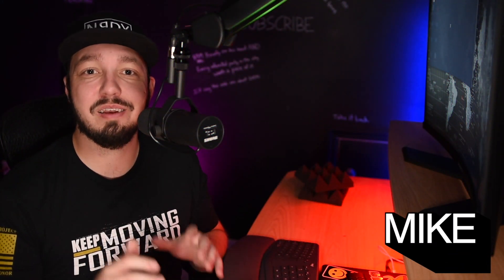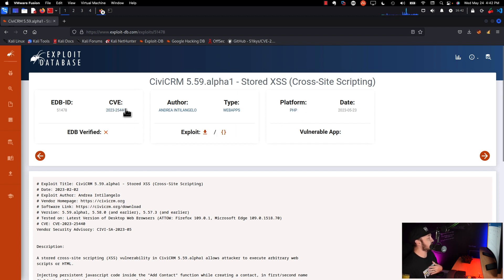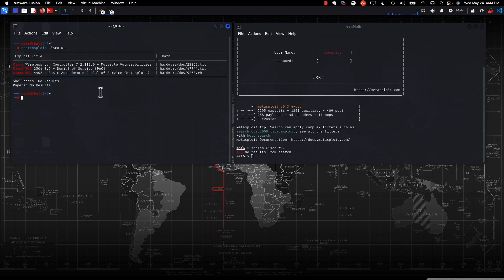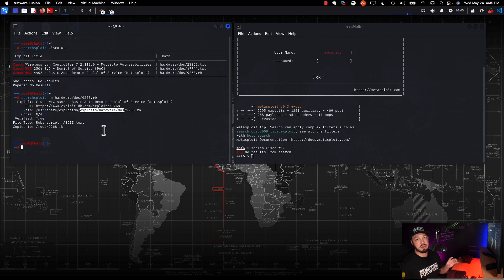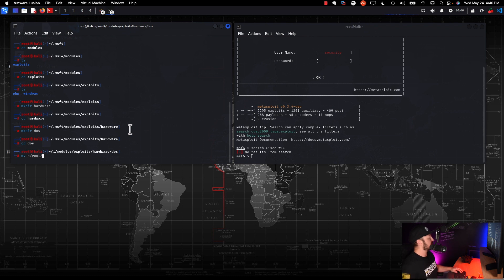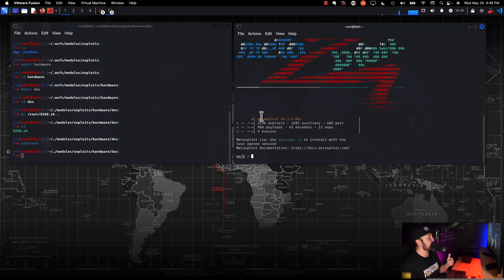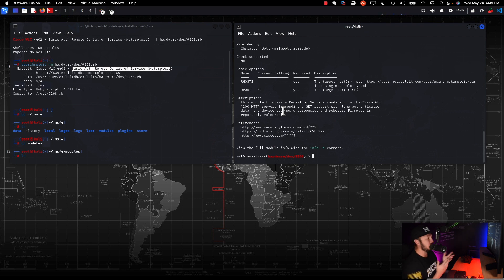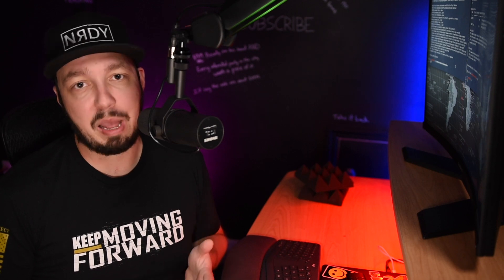How to Add Modules to Metasploit // 2023 Ethical Hacking Tutorials